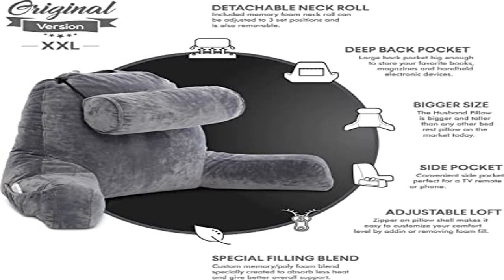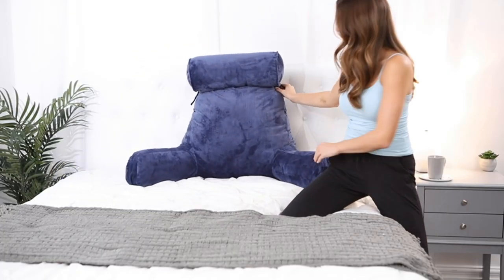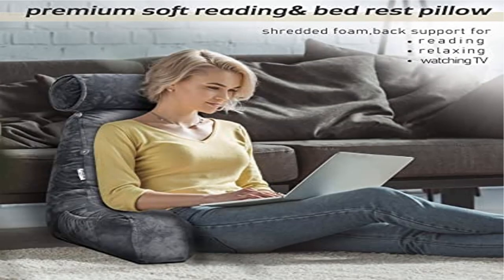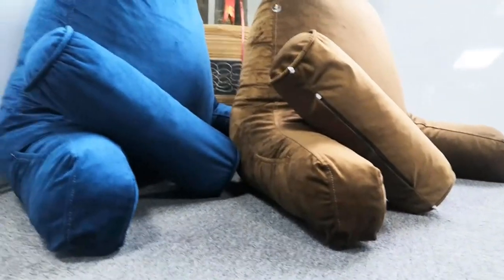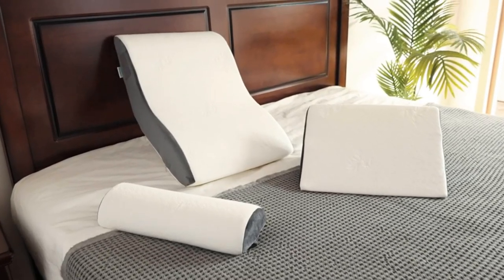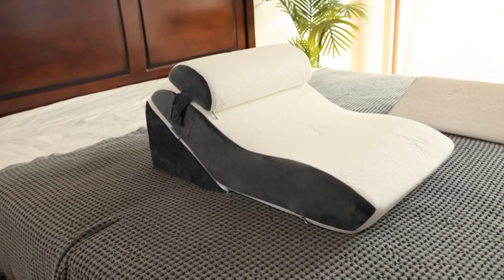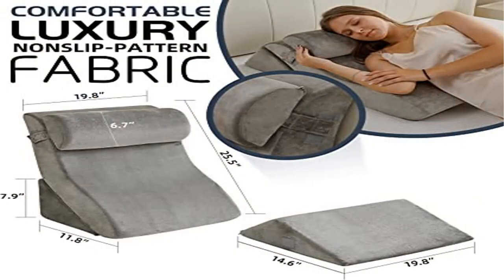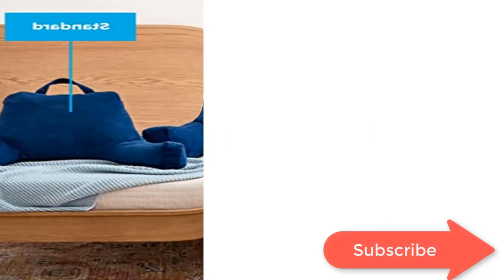Best Nestl Reading Pillow 2023? Top Nestl Reading Pillow review [Buying Guide]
Best Nestl Reading Pillow 2023? Top Nestl Reading Pillow review
~ Product Link ~
1] Product name -Husband Pillow XXL Dark Grey Backrest with Arms - Adult Reading Pillow
us prices
2] Product name -mittaGonG Shredded Foam Reading Pillow
us prices
3] Product name -Luxone 5 Pcs Adjustable Relaxing System w/ Leg Elevation Pillow
us prices
4] Product name -Qirroboni 4PCS Orthopedic Bed Wedge Pillow Set,
us prices
5] Product name -INSEN Reading Pillow, Back Pillow for Sitting in Bed for Reading,
us prices

best nestl reading pillow,
reading pillow,
bed rest pillows,
pillow,
best pillow for reading in bed,
bed pillow for reading,
reading pillows,
best reading pillows,
best reading pillow,
pillow for reading in bed,
book pillow for reading in bed,
pillows for reading in bed,
husband pillow,
bedrest pillow,
best pillow for reading,
best selling reading pillows,
top reading pillows,
sitting up in bed,
best reading pillows for bed,
best bed reading pillows,